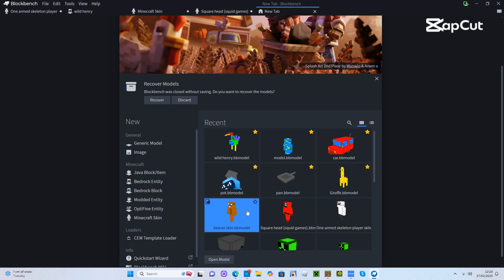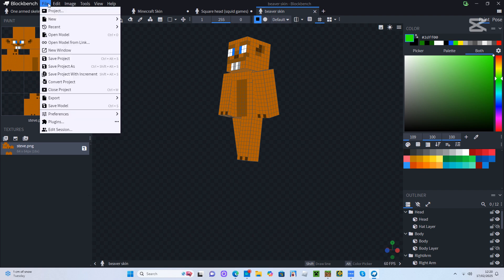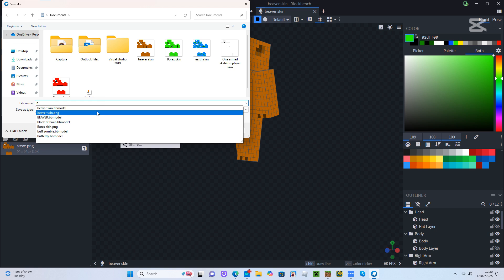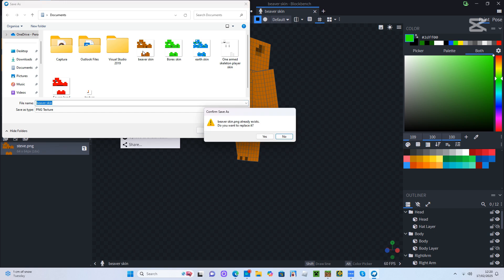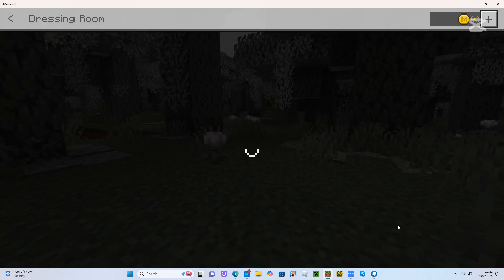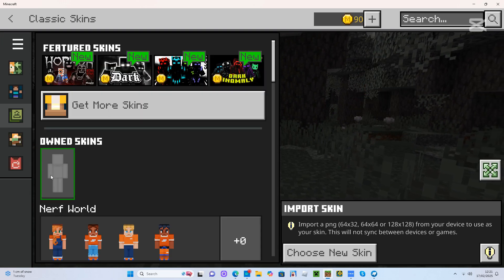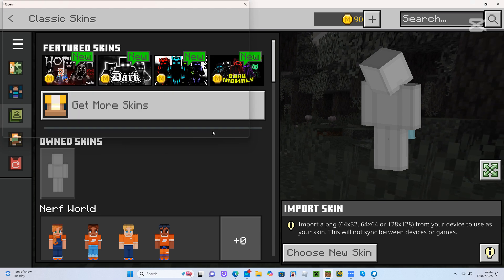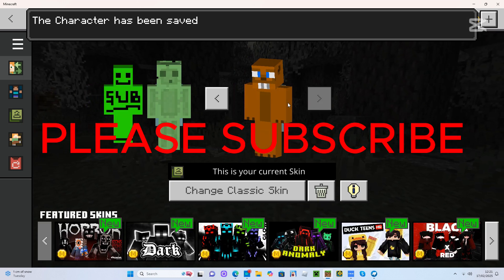HOW TO Export Minecraft Skin From Blockbench into Minecraft!!!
Borex Video on HOW TO easily export your Minecraft skins from Blockbench into Minecraft. Enjoy..